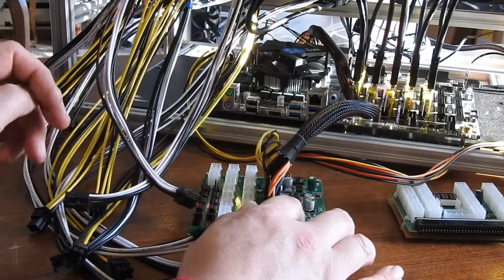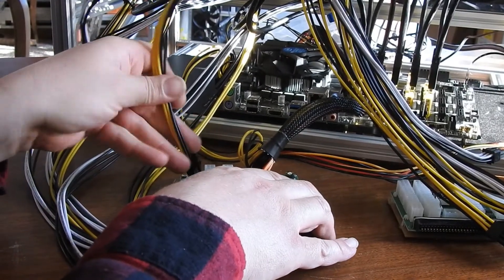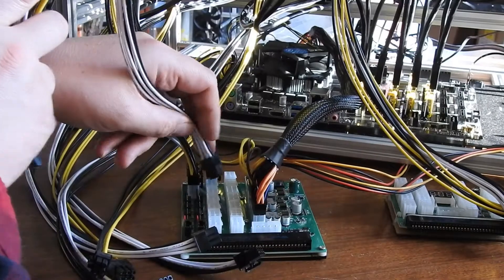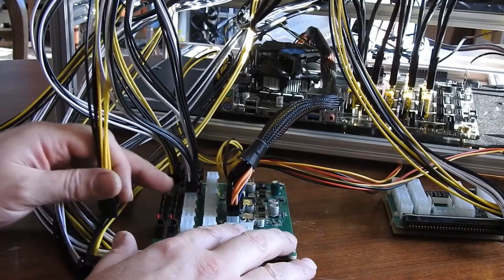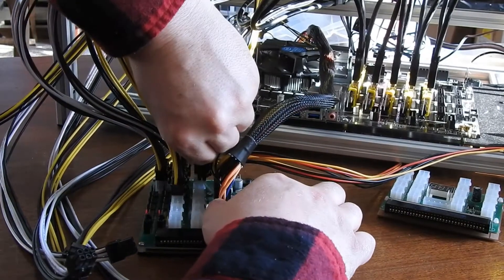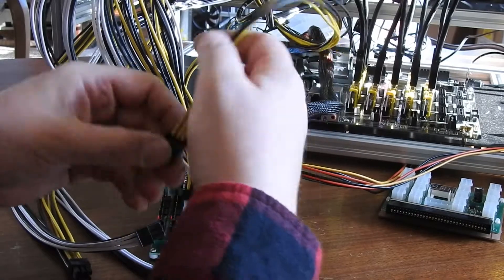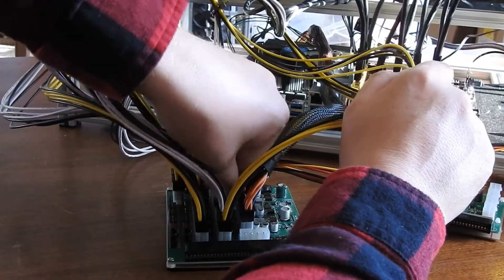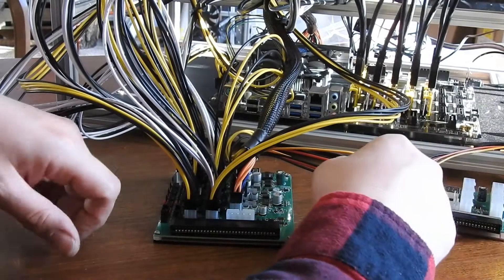Part 26 - Wiring the GPU's to the ZSX breakout board from Parallel Miner.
In this video I wire in six GPU's to the ZSX breakout board from Parallel Miner.